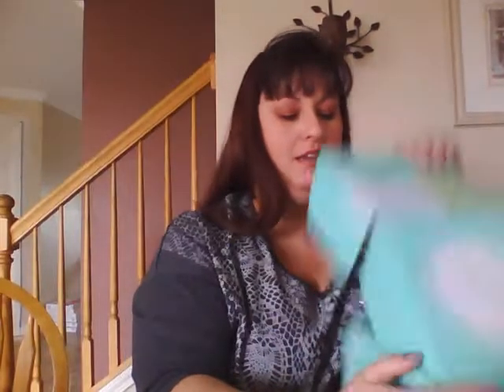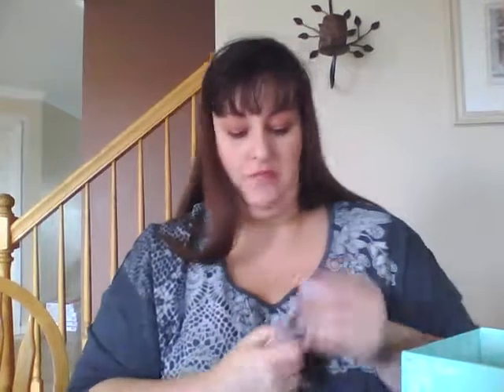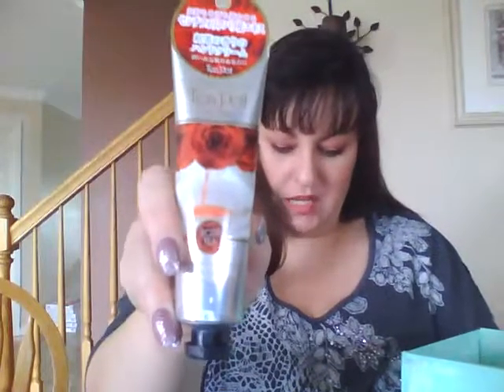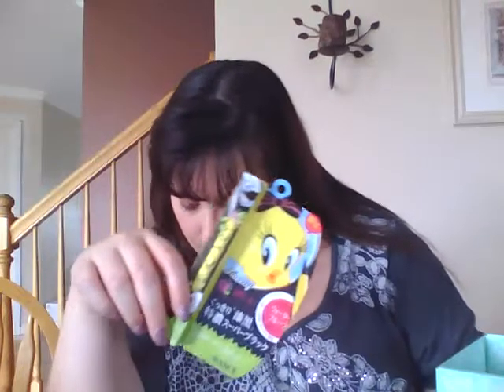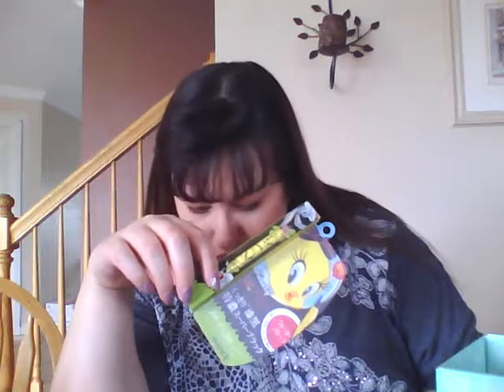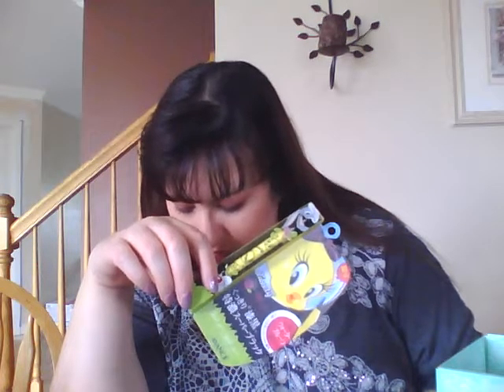January 2017 Kira Kira Crate